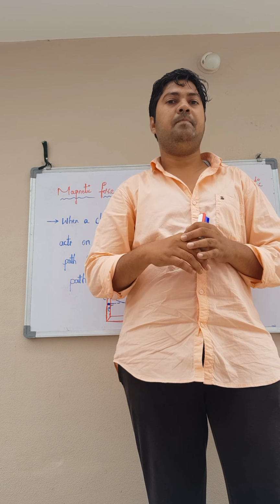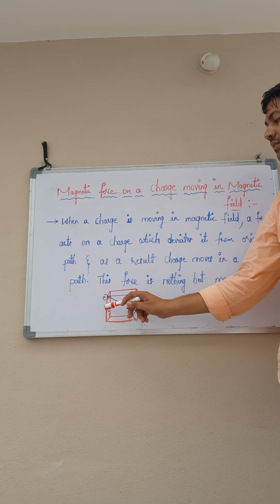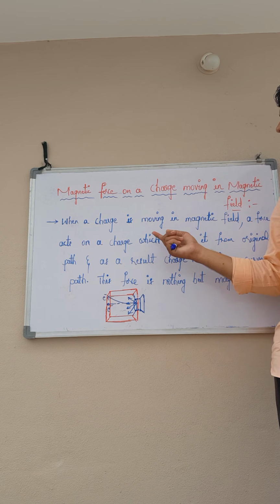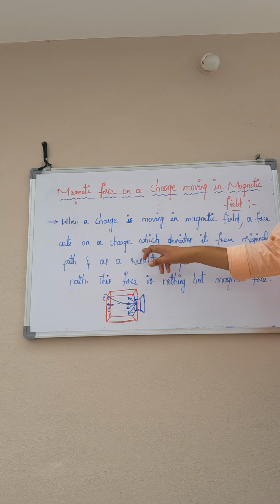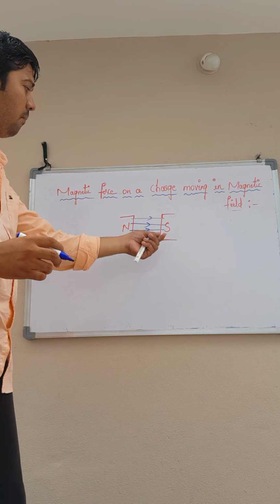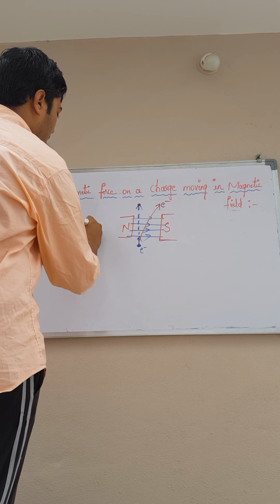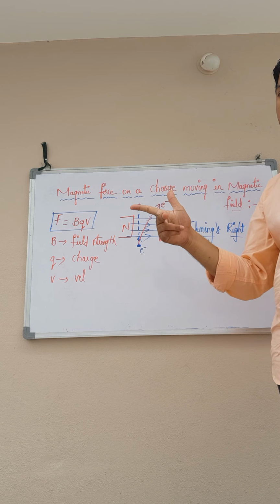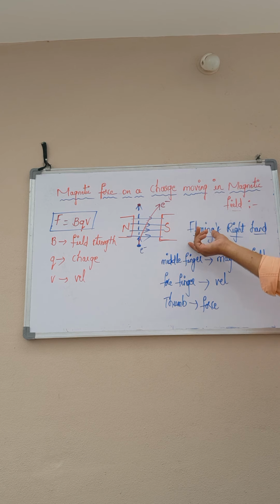ELECTRO MAGNETISM - PART 3